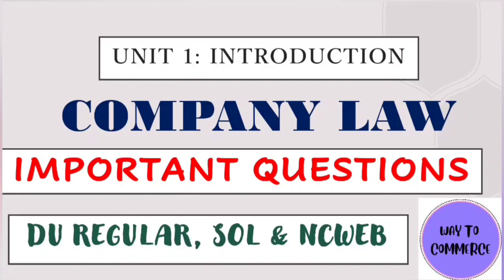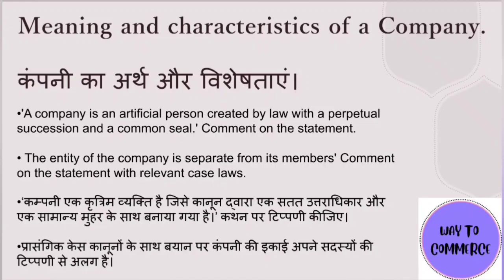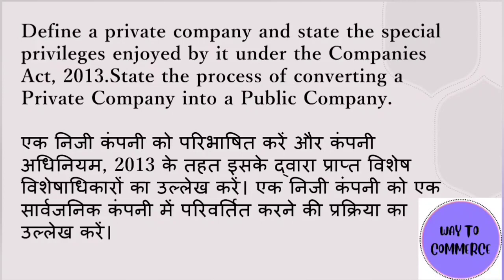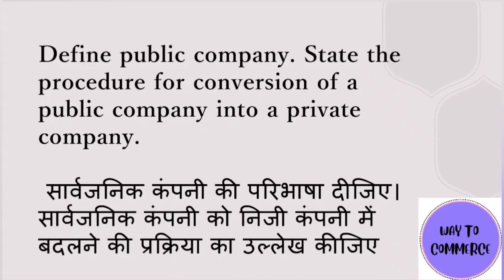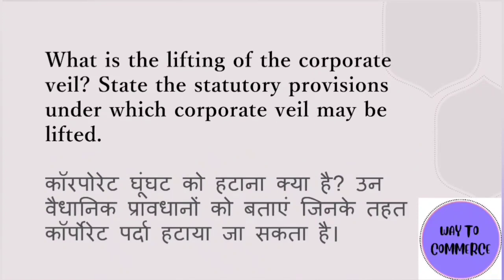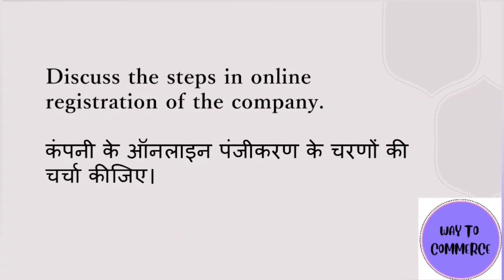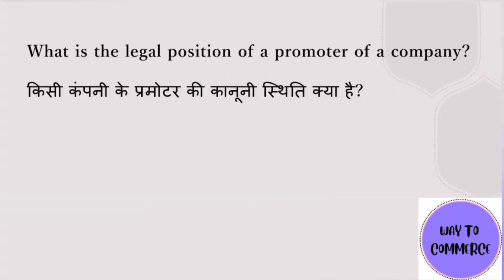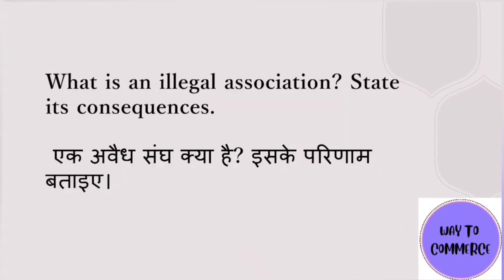Company Law Important Questions|Unit 1: Introduction|DU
Important Questions in Hindi and English